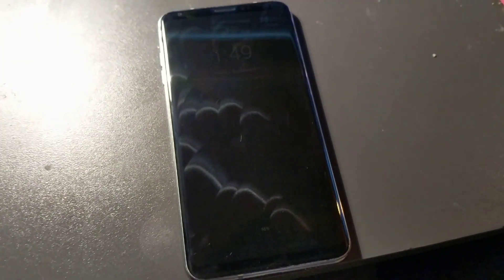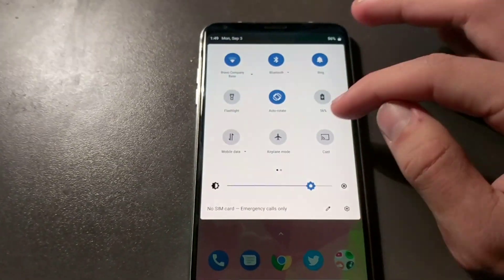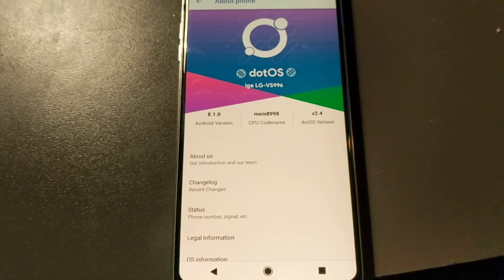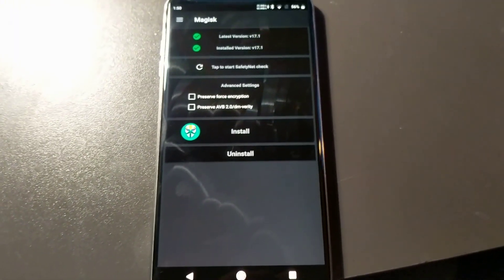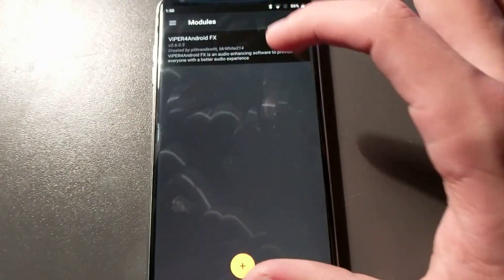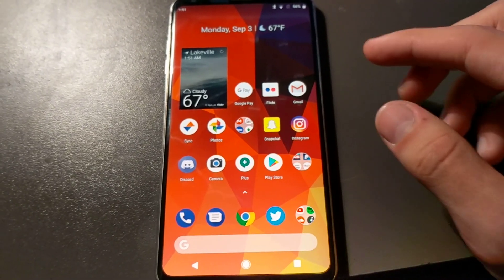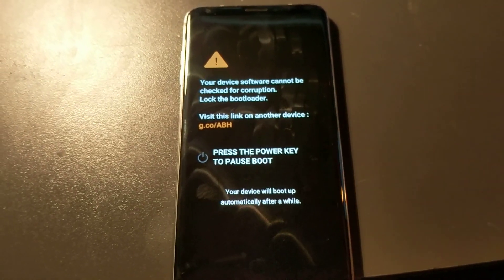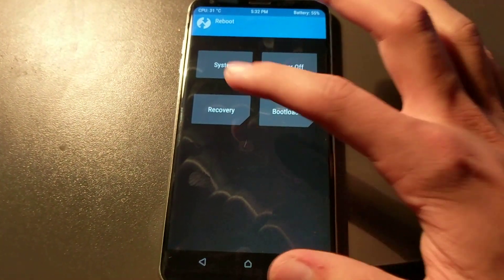Verizon LG V30 running dotOS (AOSP ROM)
Sorry for all the "um's," I don't usually make videos like these ever. I didn't see any other videos on this yet, so i figured id make a quick video showcasing it. XDA threads linked below.